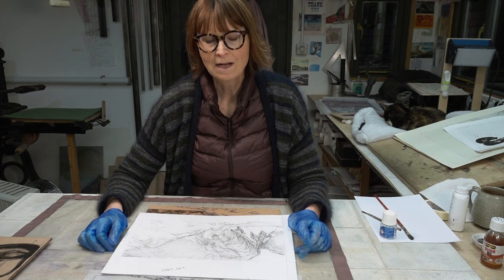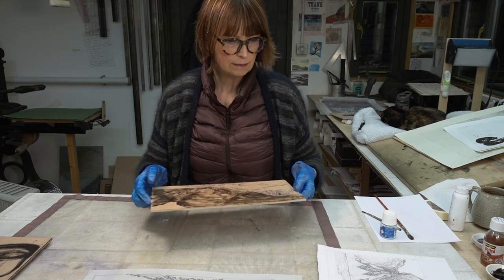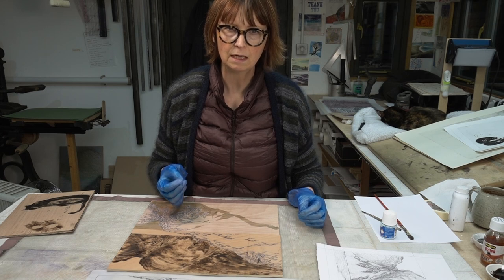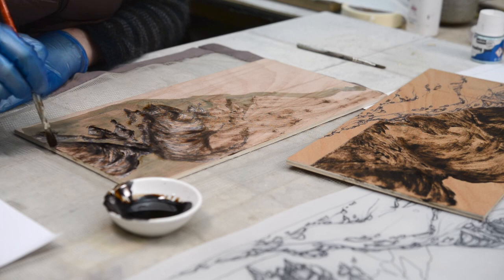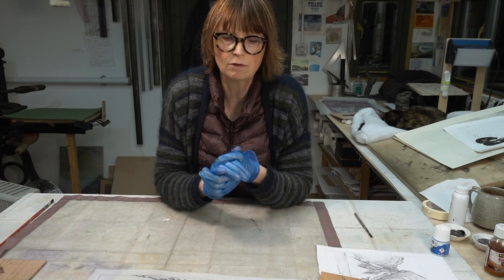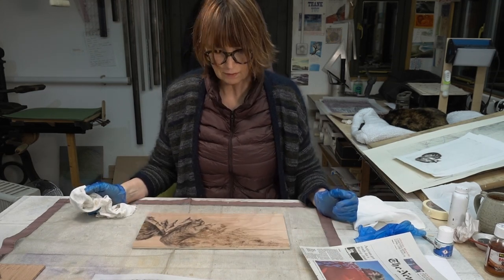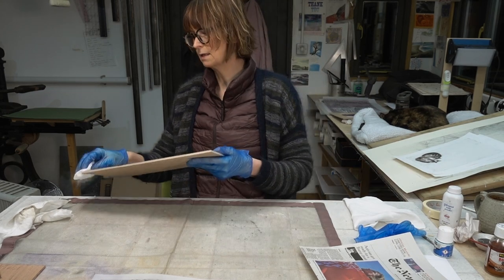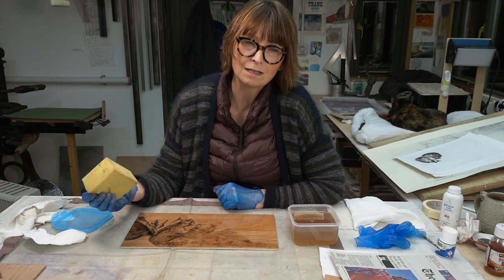Preparing a Mokulito Block: Mokulito/Mokuhanga Project combining wood litho & Japanese woodblock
Here’s a link to the page I used for mixing my gum Arabic powder with water
In the film I am using bitumen roofing paint - I bought mine from Screwfix
I’m using an office carbon paper, I don’t have the name for that, but it wasn’t a very cheap make - it deposits a good thick layer of carbon.